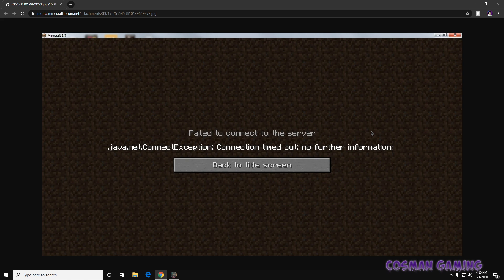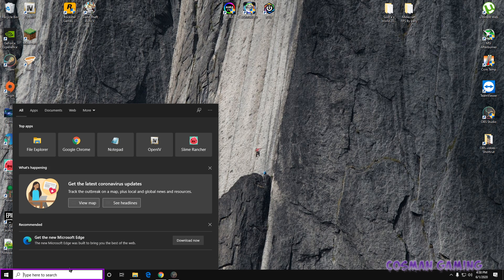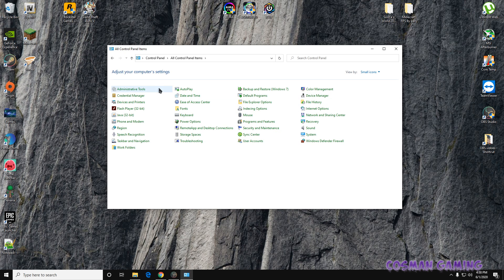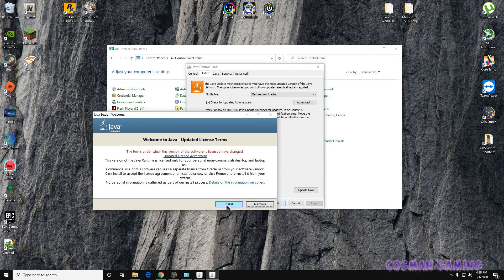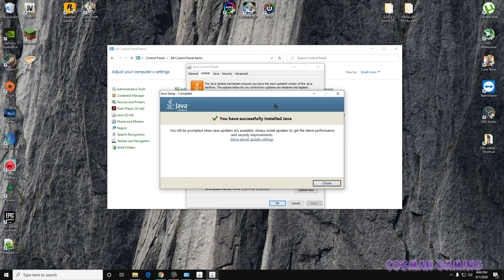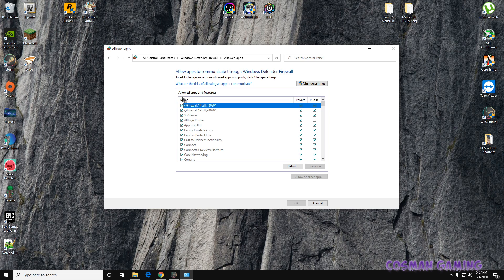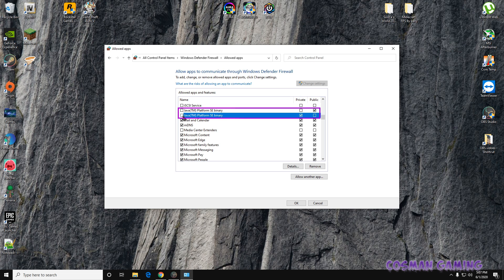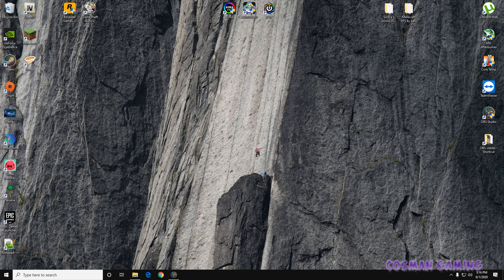🟣How to Fix java.net.connectexception connection timed out no further information Tutorial 2021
How to Fix java.net.connectexception connection timed out no further information Tutorial (STILL WORKING IN 2021)
to see some more awesome content in the future.